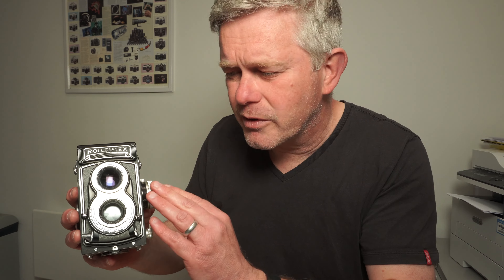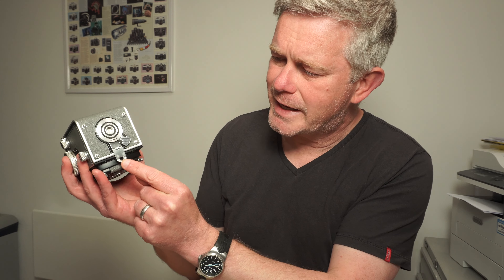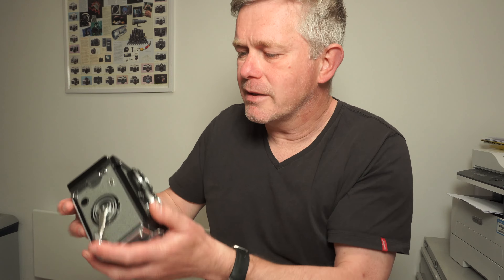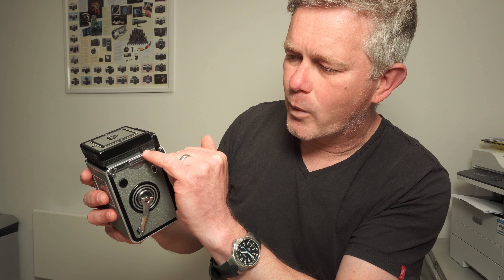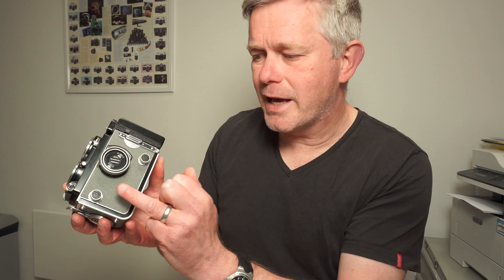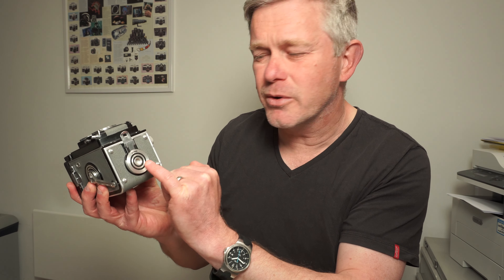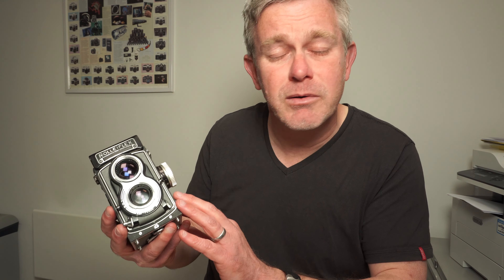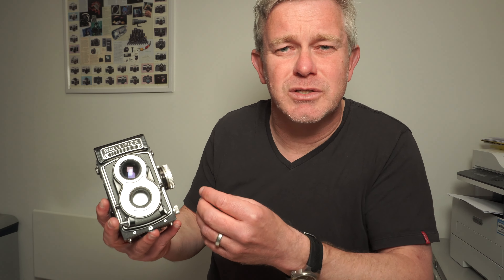Rolleiflex T twin lens reflex camera walkthrough with essential buying tips.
Fantastic 6x6cm twin lens cameras. The Rollei T model sits between the pro. spec Rolleiflex cameras and the consumer level Rolleicords. I walk through the basic functions and describe essential checks to make when buying secondhand.